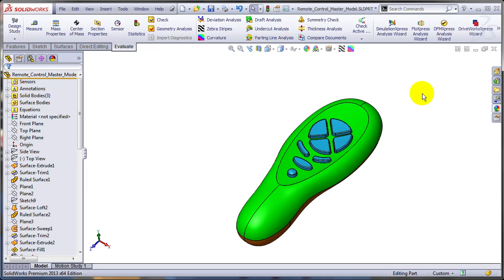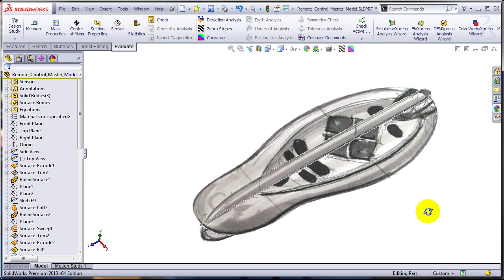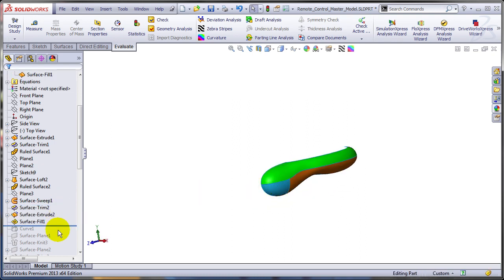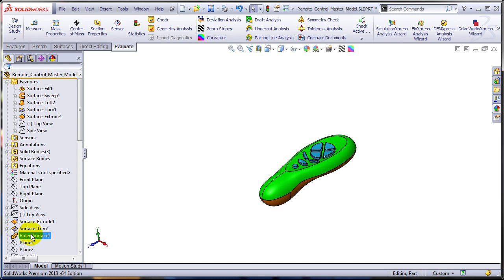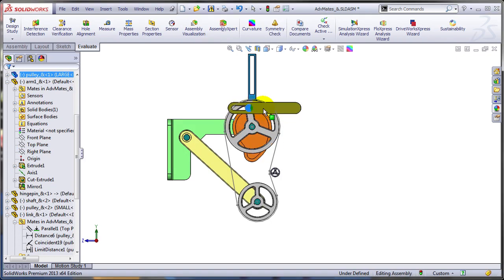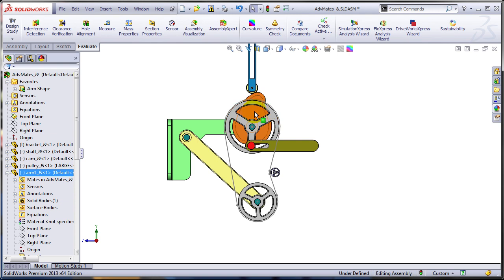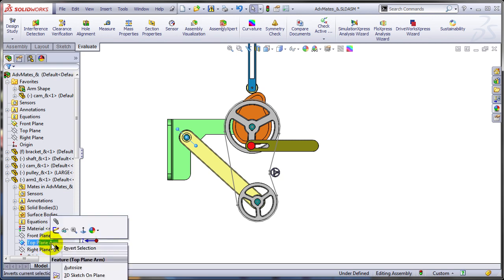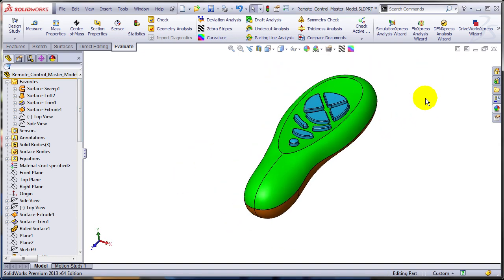New in SolidWorks 2013 - Favorites Folder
Using the new Favorites folder will save you time and reduce the level of frustration you might experience when hunting for those elusive features.